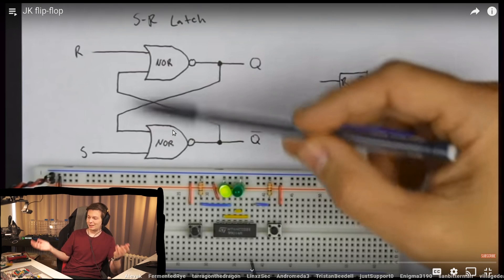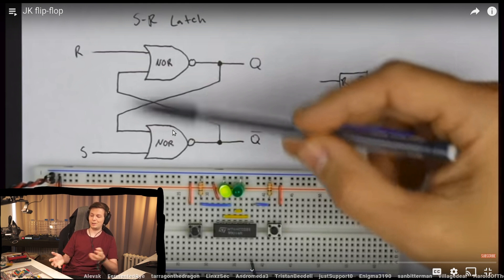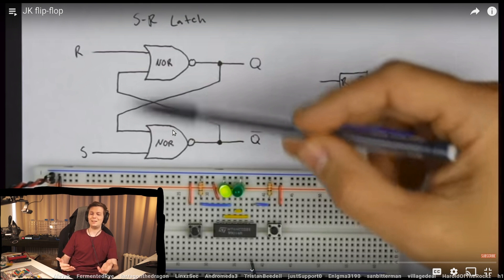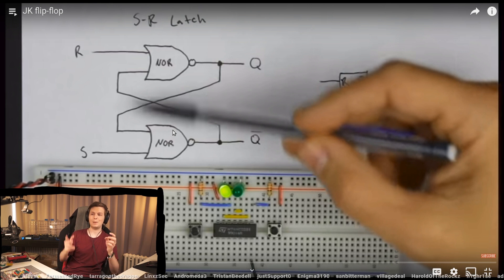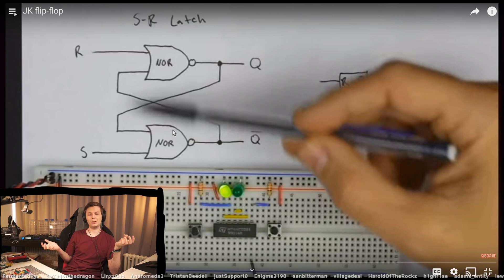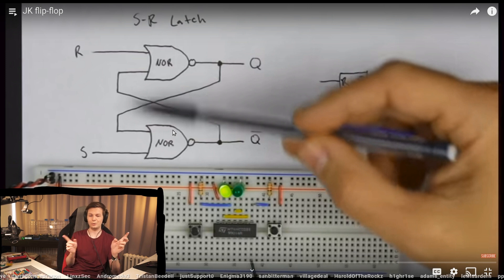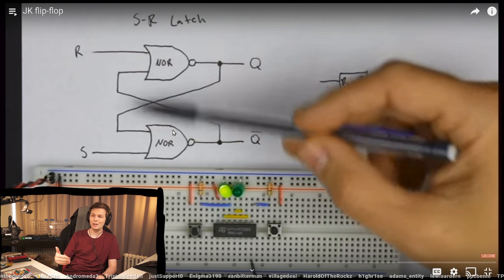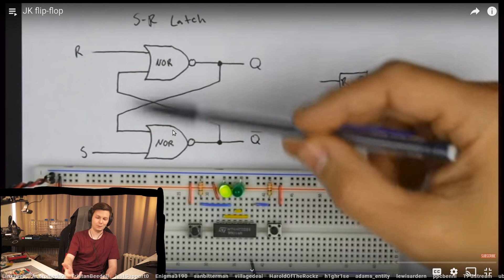It's Mindblowing how Logic Gates can Execute Code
-=[ 📄 Info. ]=-

→ Graphics tablet:*
→ Camera#1 for streaming:*
→ Lens for streaming:*
→ Connect Camera#1 to PC:*
→ Camera#2 for electronics:*
→ Lens for macro shots:*

-=[ 🐕 Social ]=-

-=[ 📄 P.S. ]=-